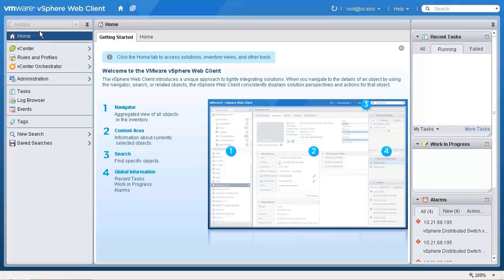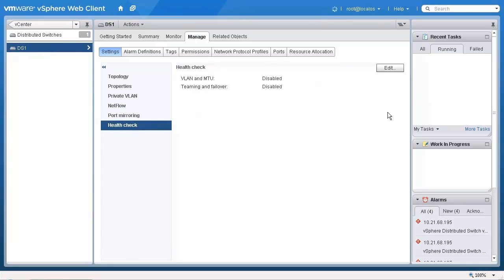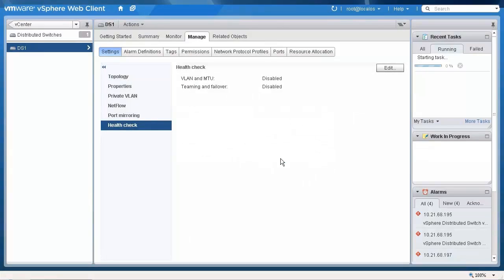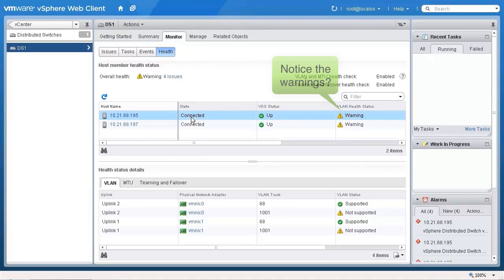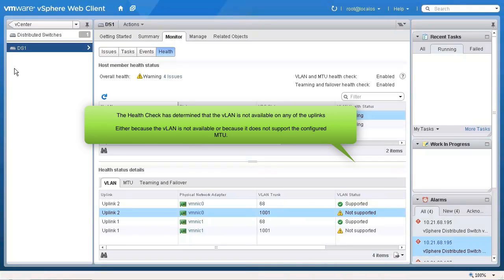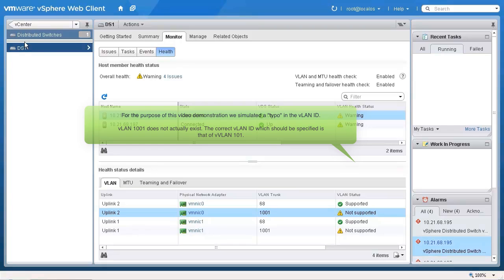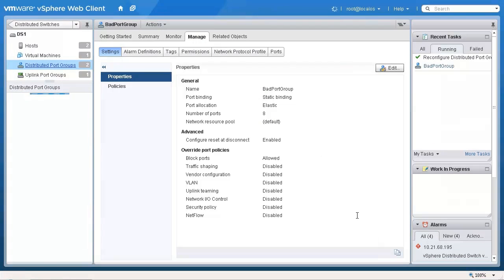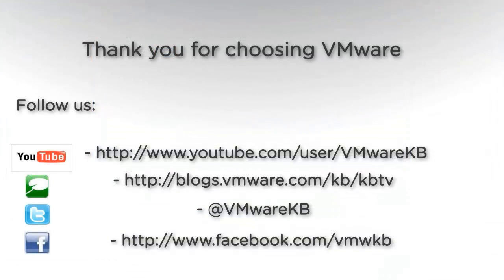Enabling vSphere Distributed Switch Health Check in the vSphere Web Client KB2032878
- This video discusses and demonstrates enabling the vSphere Distributed Switch Health Check in vSphere 5.1 using the vSphere Web Client.

Specifically in this video, you will see a tutorial of how to enable the Health Check and also a demonstration of the Health Check feature in action.

In our demonstration we use a very simple "typo" to simulate how the Health Check will issue a warning when something is misconfigured or not working as expected.

The network configuration for the vSphere infrastructure is a two-step process, whereby users must configure the physical network switches to which the vSphere host is connected and then configure the VDS. There are key network parameters, such as VLAN, network adapter teaming, and MTU, that should be configured properly on physical and virtual switches.

However, there are occasions when there are network connectivity issues in the user environment because these parameters are not configured properly. Network connectivity issues caused by configuration errors are often difficult to identify. This particularly is the case in an organization where the network administrators and vSphere administrators take management ownership of physical network switches and vSphere hosts respectively. In earlier versions of vSphere, there were no tools available that could help resolve such misconfigurations across the physical and virtual switches.

These are some of the common configuration errors that health check identifies:

- Mismatched VLAN trunks between a vSphere distributed switch and physical switch.

- Mismatched MTU settings between physical network adapters, distributed switches, and physical switch ports.

- Mismatched virtual switch teaming policies for the physical switch port-channel settings.

The network health check in vSphere 5.1 monitors the following three network parameters at regular intervals:

- VLAN -- Checks whether vSphere distributed switch VLAN settings match trunk port configuration on the adjacent physical switch ports.

- MTU -- Checks whether the physical access switch port MTU jumbo frame setting based on per VLAN matches the vSphere distributed switch MTU setting.

- Network adapter teaming -- Checks whether the physical access switch ports EtherChannel setting matches the distributed switch distributed port group IP Hash teaming policy settings.

For additional information, see VMware Knowledge Base article 2032878.

Note: For best viewing results, ensure that the 720p HD setting is selected and view in full screen mode.